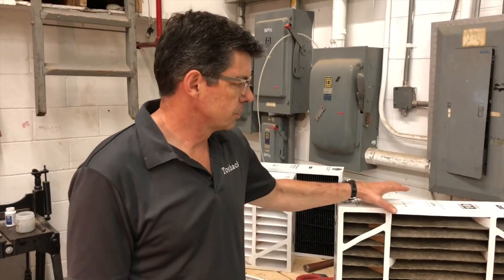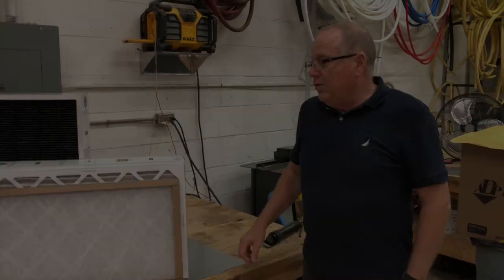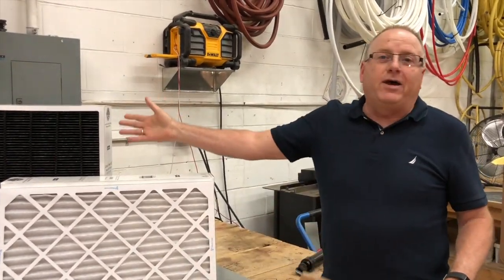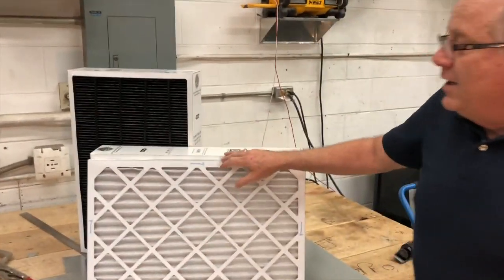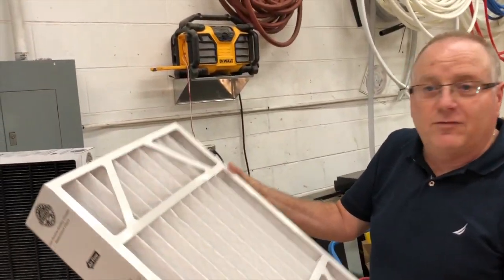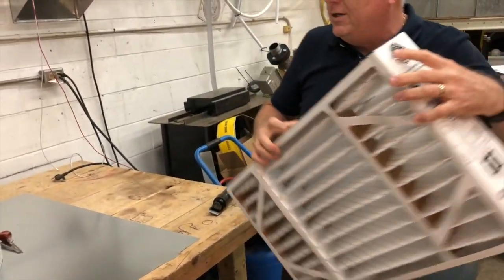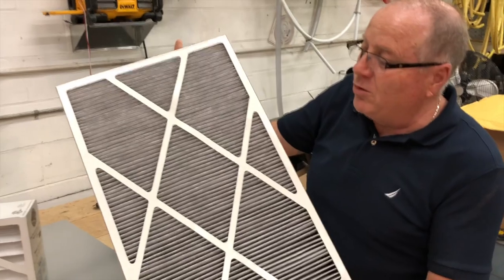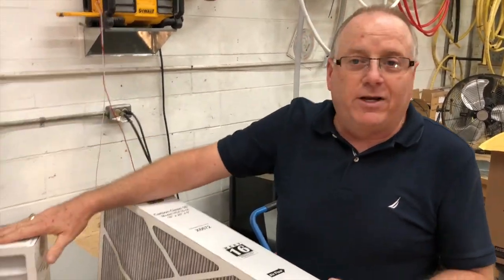Why Furnace Filters Are Important for Your Health - Furnace Repair from Toshack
In this latest video, our team at Toshack explains the mechanical side of furnace filters, and how dirty or cheap filters can be bad for your health.

Good air filtration is important for many health reasons across the whole range of filter effectiveness, from 1” filters to hospital-grade 5” filters. In general, 1” filters are about 20% effective at preventing smaller particles from passing through your system. Pleated 1” filters, although more effective, can become restrictive when they are clogged up. We recommend box-style 4” or 5” pleated filters, which are most effective at keeping you in good health while requiring replacement less often. The best filters have deep pleats to create a large surface area, and they are rated to any MERV above 8.

Do you need to service your HVAC, heating, cooling, air conditioning or plumbing in Brockville, Cornwall, Smiths Falls or Kingston? Contact the team at Toshack today. We’re available 24/7 and offer a 1-hour response time for emergencies. for more information.